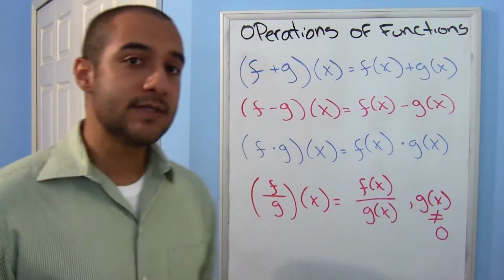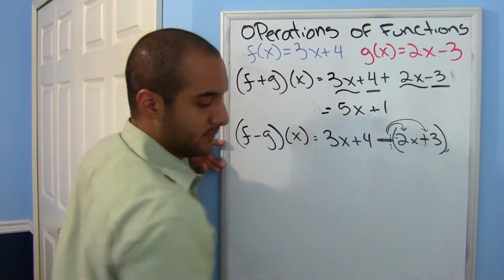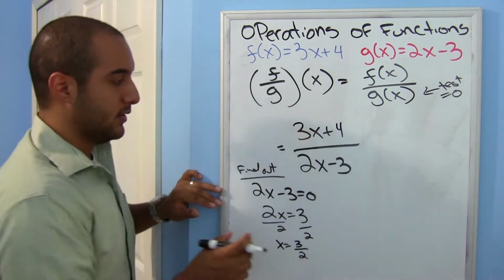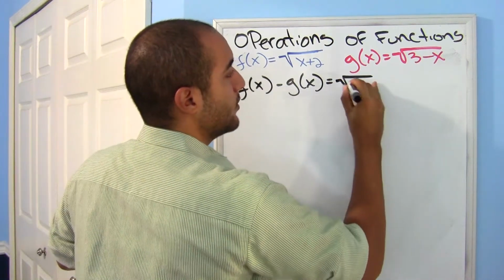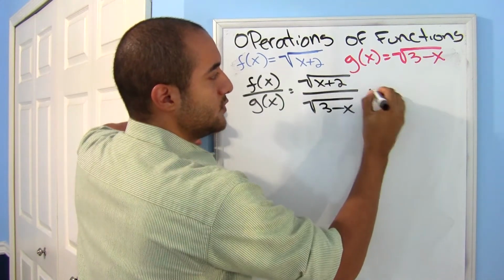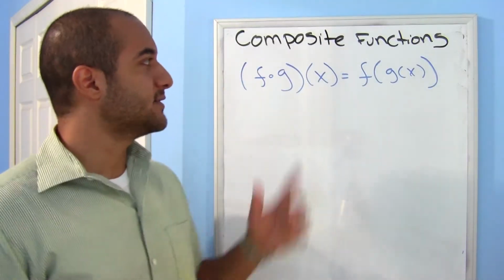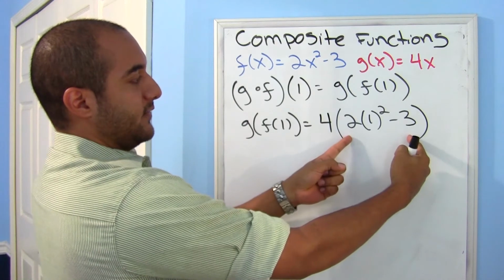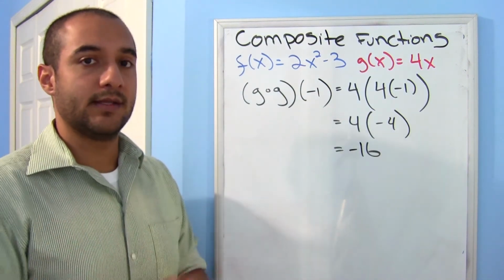College Algebra Lesson 12: Operations of Functions and Composite Functions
In this video you will:
-Do all operations with functions and find their domain
-Use composite functions